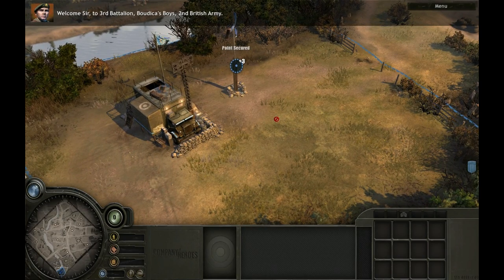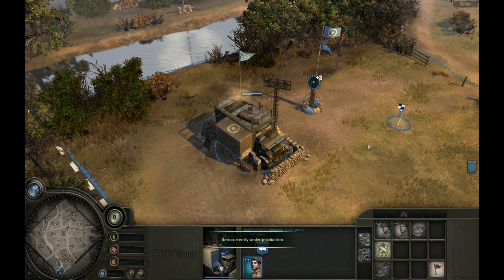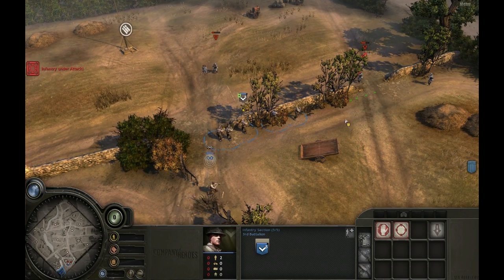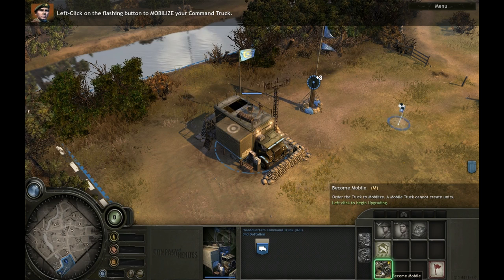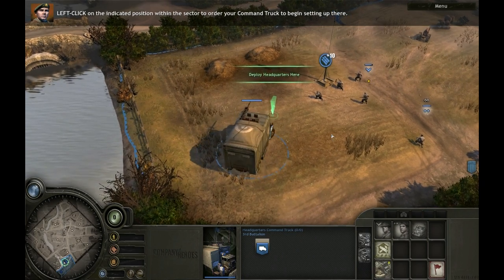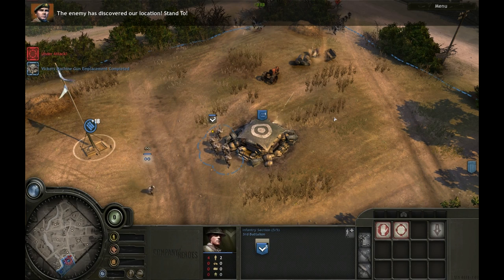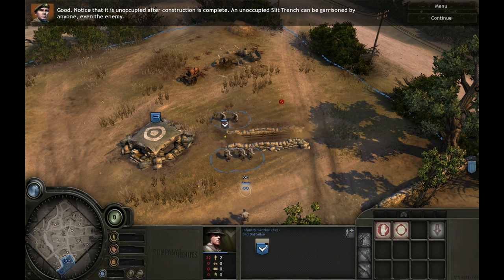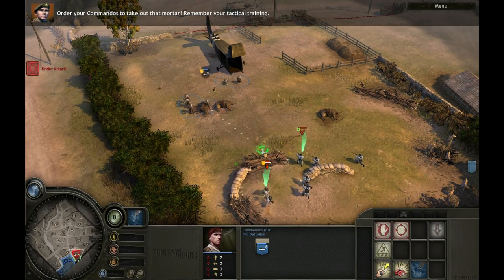Company of Heroes - Tutorial: 2nd British Army Training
Tutorial: 2nd British Army Training

Company of Heroes is a real-time strategy computer game developed by Relic Entertainment. It was released on September 12, 2006, and was the first title to make use of the Games for Windows label. A standalone expansion, Opposing Fronts, was released on September 25, 2007. A second standalone expansion, Tales of Valor was released in April 2009.

Developer: Relic Entertainment
Publisher: THQ
Designer: Josh Mosqueira, Quinn Duffy
Engine: Essence Engine, Havok (Physics Engine)
Version: 2.601.0
Platform: Microsoft Windows
Release date: NA September 12, 2006, PAL September 29, 2006
Genre: Real-time strategy
Mode: Single player, Multiplayer
Rating: BBFC: 15, ESRB: M, OFLC: MA15+, PEGI: 18+
Media/distribution: DVD, Download
System requirements:

Microsoft Windows
CPU: 2.0 GHz Intel Pentium IV or AMD Athlon XP or equivalent
Hard Drive Space: 6.5 GB
DVD-ROM: 8X DVD-ROM
RAM: 512 MB RAM
Video Card: DirectX 9.0c 64 MB VRAM with Pixel Shader 1.1

Currently using FRAPS version 3.4.1 to capture and Adobe Premiere Elements to render and save in HD.

My system:
Windows 7
Intel core i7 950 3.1 GHz
6G RAM
1TB HD